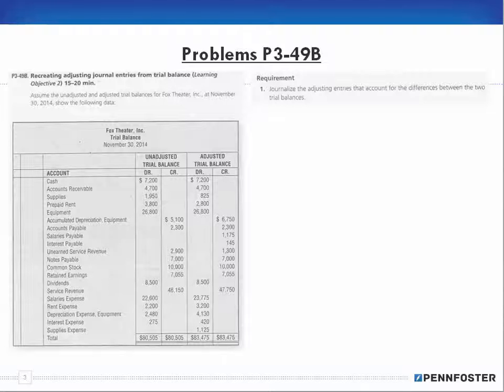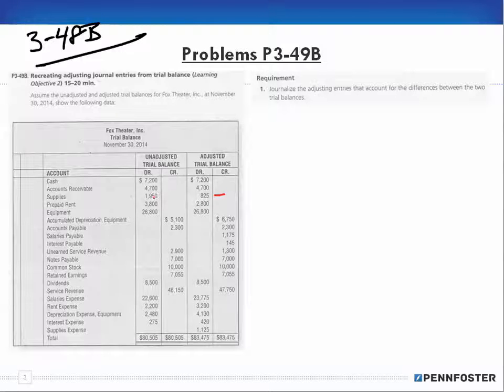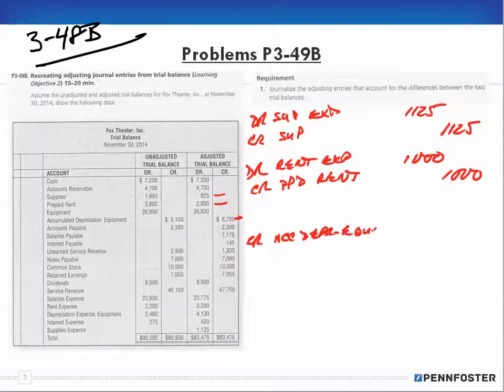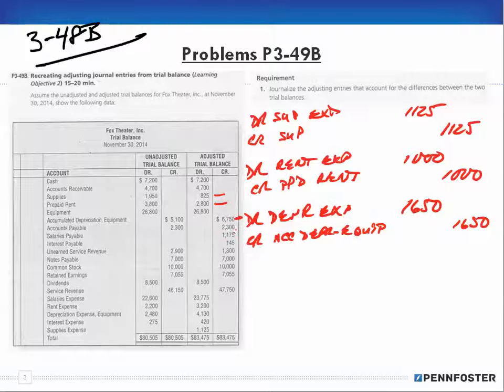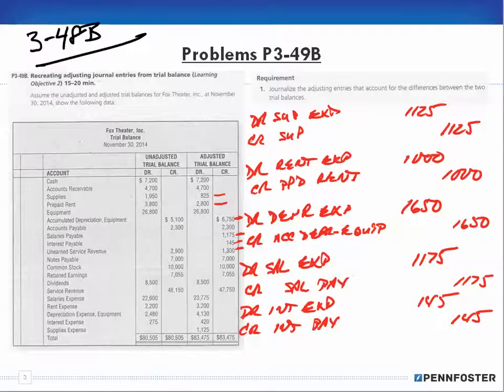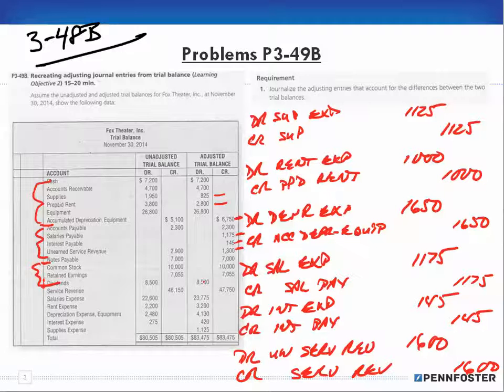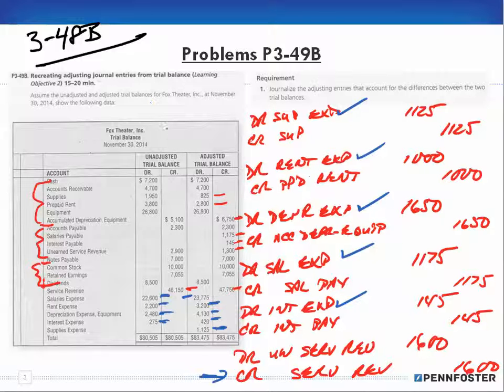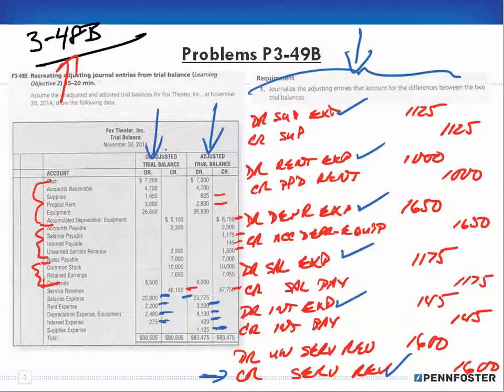Financial Accounting Ch 3 Problems Group B P3 49B